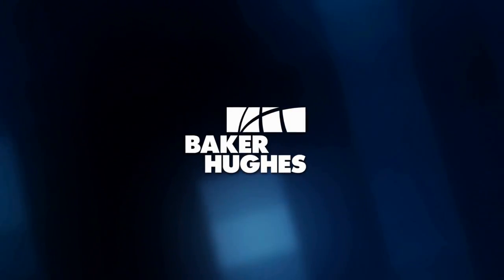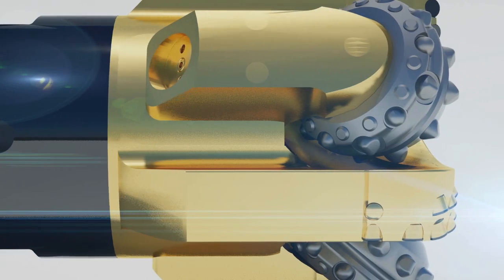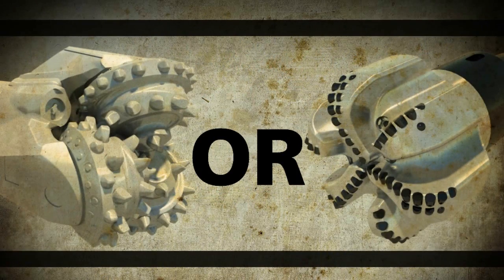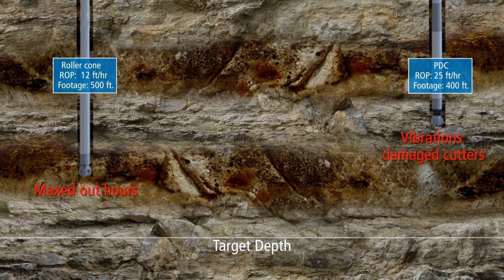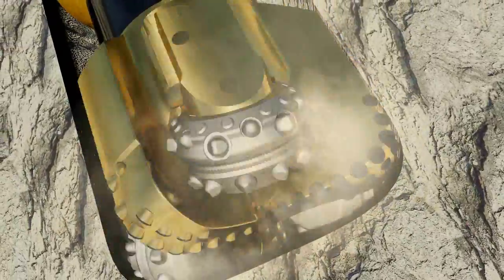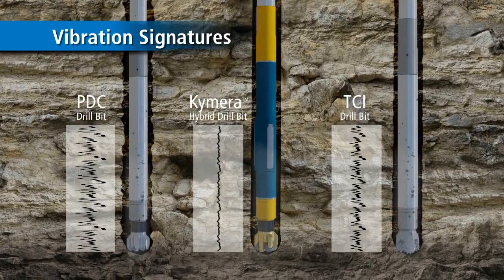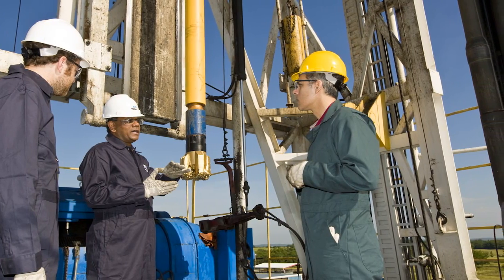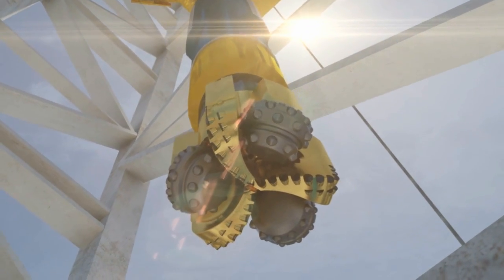Kymera Hybrid Drill Bit Technology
Hughes Christensen Kymera™ hybrid drill bit technology combines roller cones and PDC fixed cutters into a single, patented design to reduce drilling time in the most complex applications. With the rock-crushing strength and stability of roller cones and the cutting superiority and continuous shearing action of diamond bits, this technology survives highly interbedded formations with performance consistency and excellent toolface control.